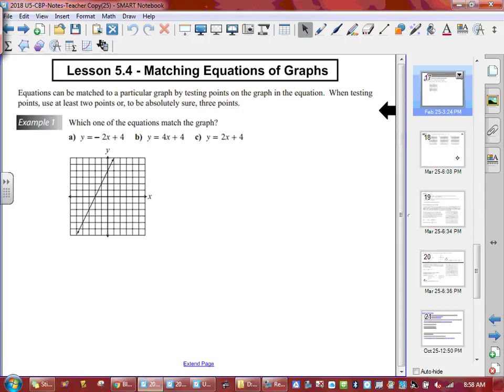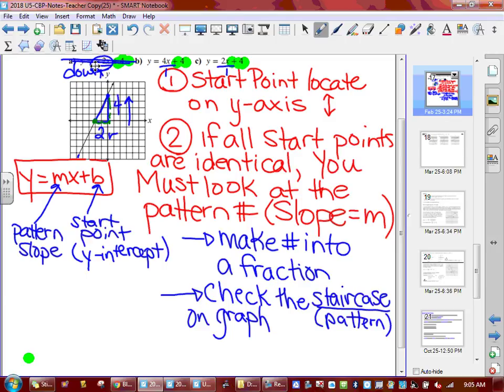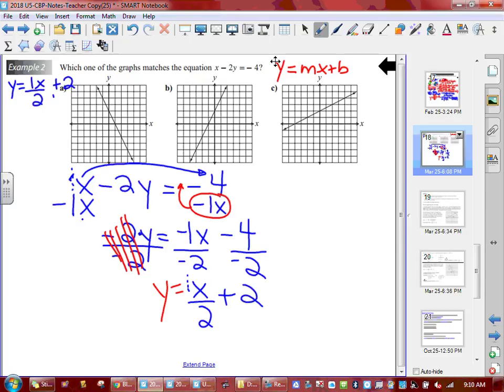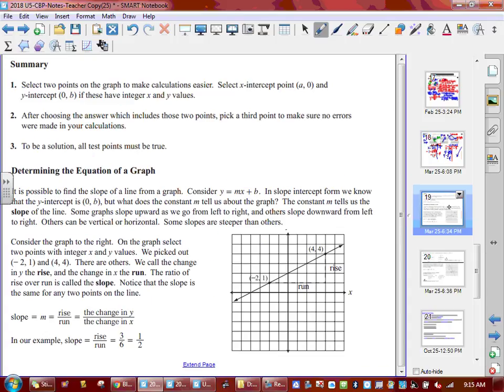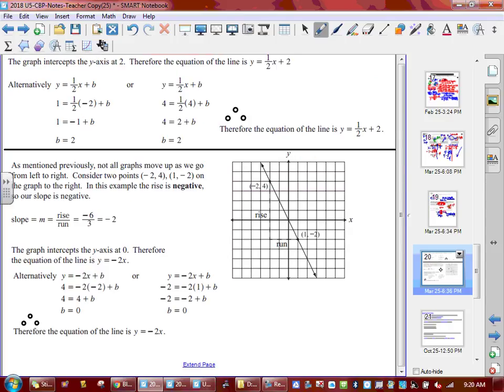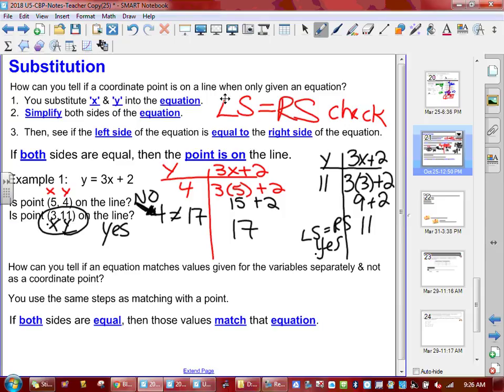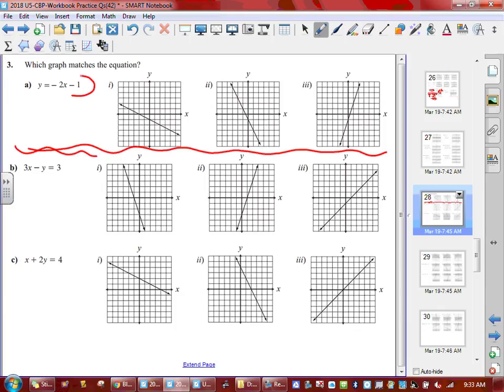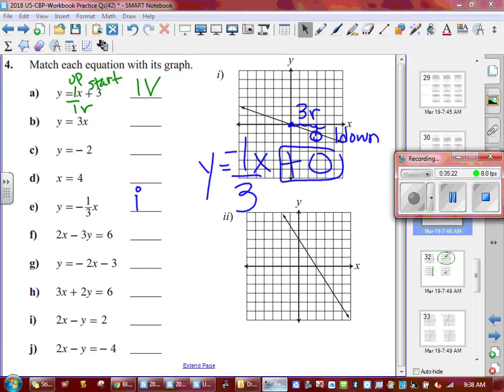2018 CBP U5 5 4 Matching EQNs to their Graphs